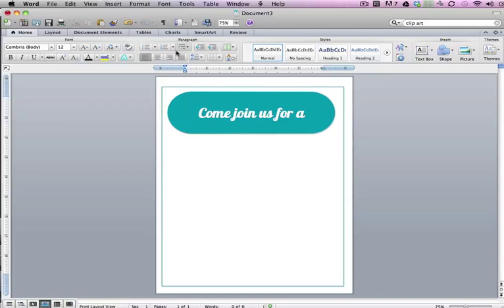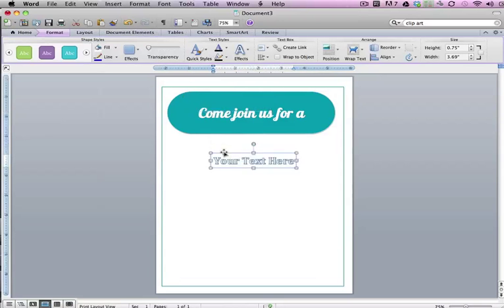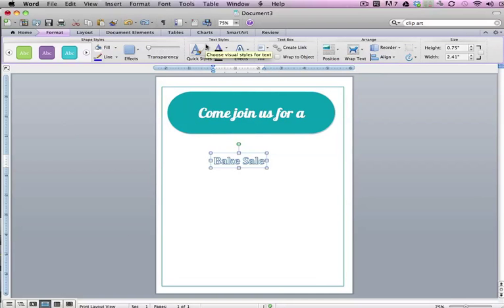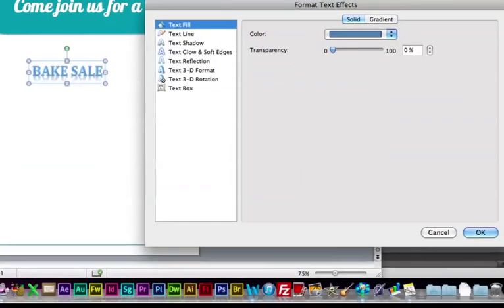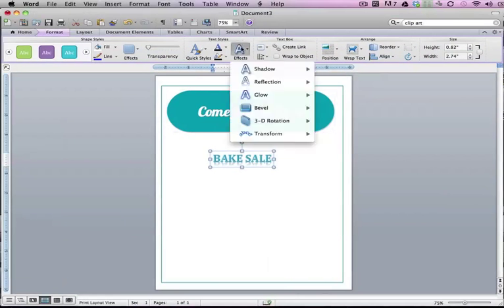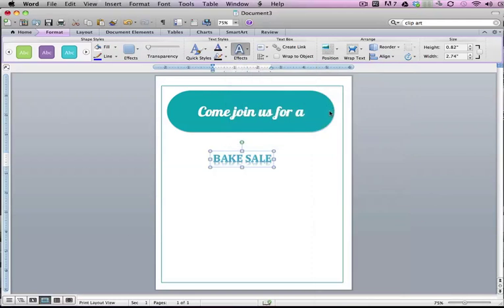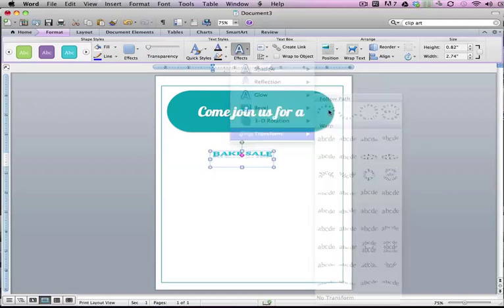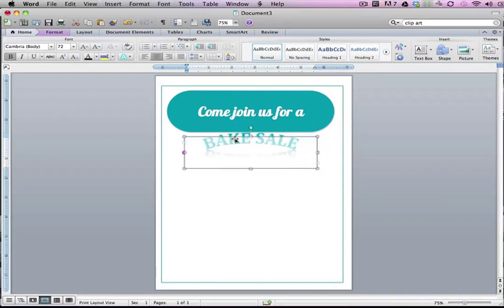Microsoft Word - Creating a Flyer 02